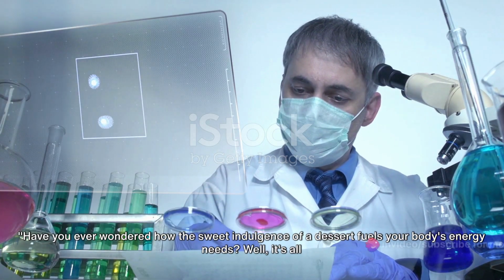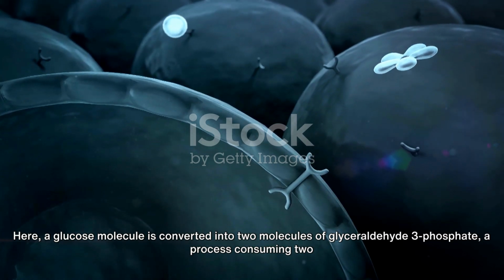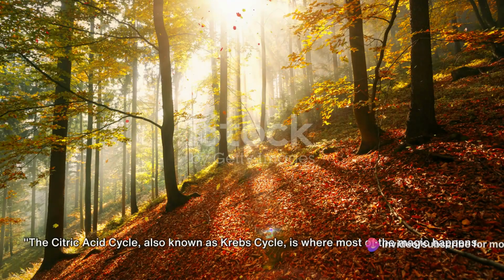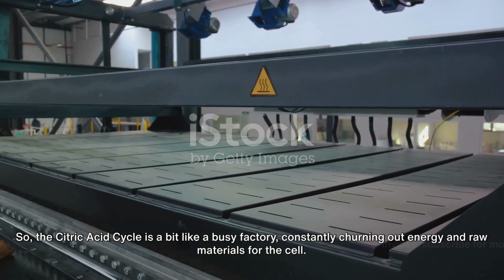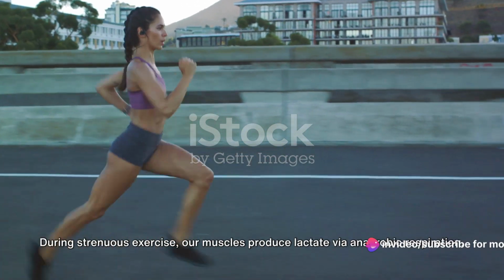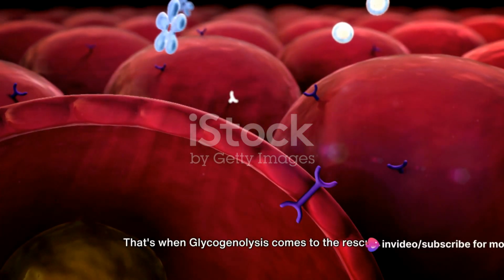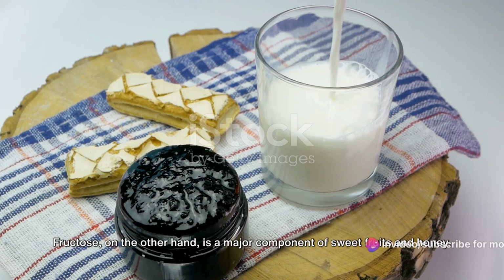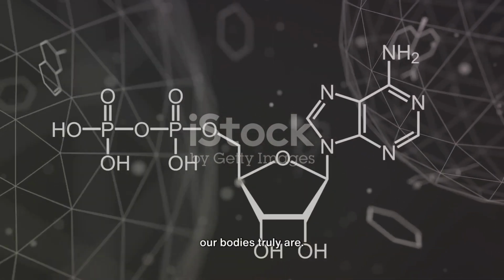Mastering Carbohydrate Metabolism: A Deep Dive!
In this enlightening video, we delve deep into the fascinating realm of carbohydrate metabolism. Brace yourself for a factually correct exploration that will leave you with a comprehensive understanding of this complex subject.

Prepare to uncover the intricate processes by which our bodies break down carbohydrates, understand their role in energy production, and discover the impact on our overall health. From glycolysis to the citric acid cycle, we leave no stone unturned on this educational journey.

If you're looking to expand your knowledge and truly grasp the science behind carbohydrate metabolism, you've come to the right place. So sit back, grab a pen and paper, and let us guide you through this captivating topic.

And remember to tune in for more thought-provoking content that you won't want to miss.

OUTLINE:

00:00:00 The Enigma of Carbohydrate Metabolism
00:00:57 Glycolysis
00:03:08 Nature's Energy Factory
00:05:10 Gluconeogenesis and Cori's Cycle
00:07:09 Glycogenesis and Glycogenolysis
00:08:31 Pentose Phosphate Pathway and Metabolism of Galactose & Fructose
00:10:14 Key Points and Conclusion